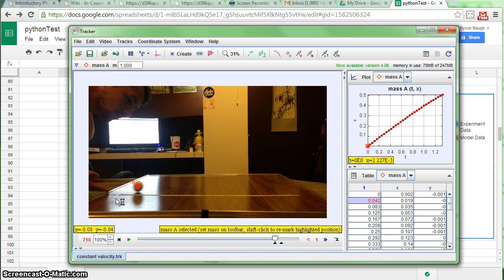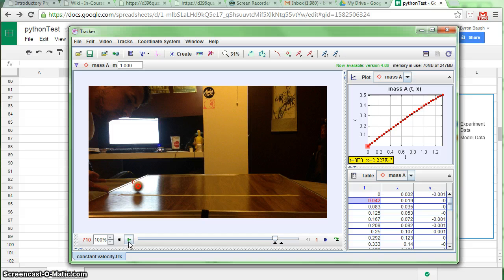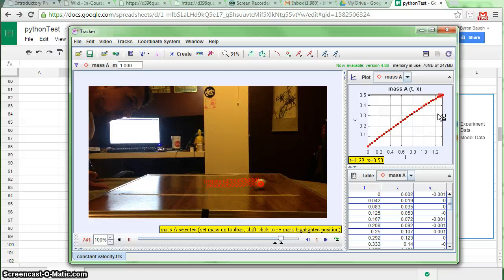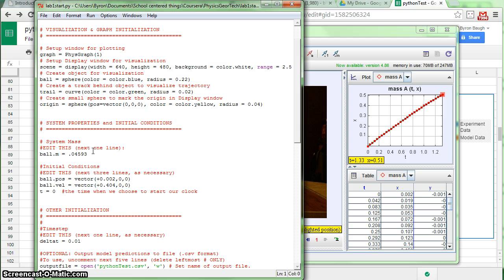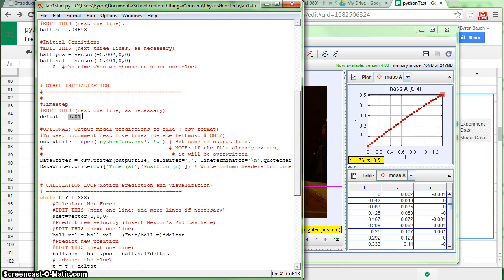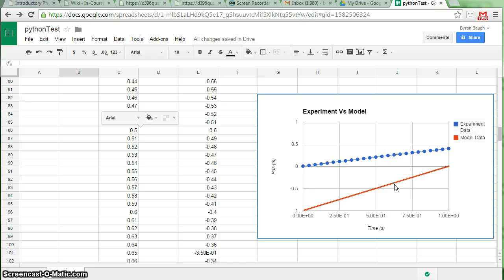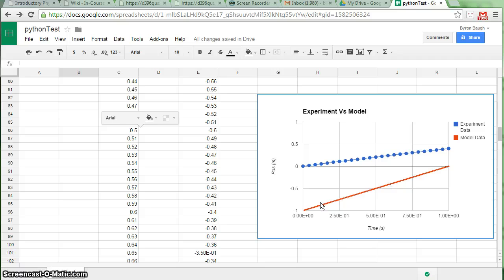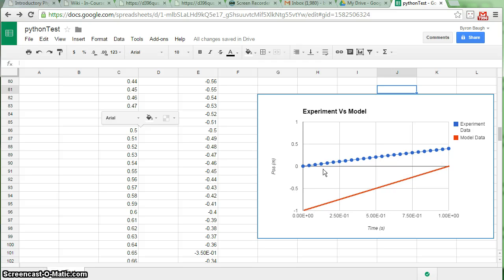Constant Velocity Lab one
Lab one of my intoductory physics